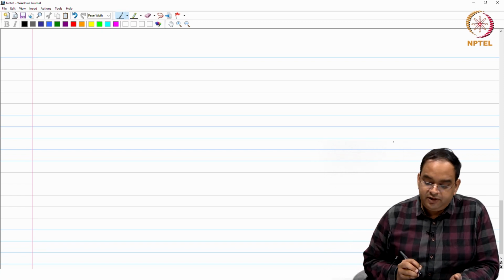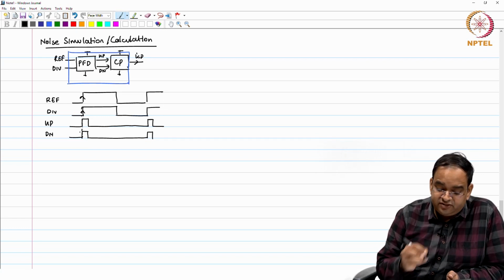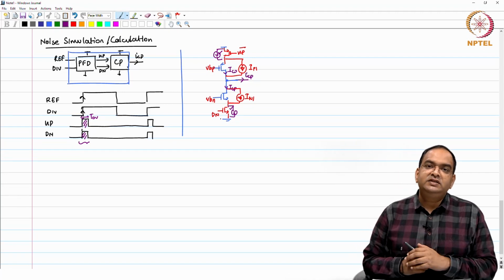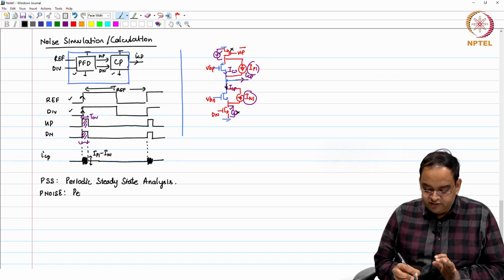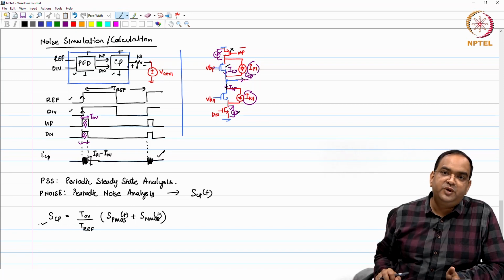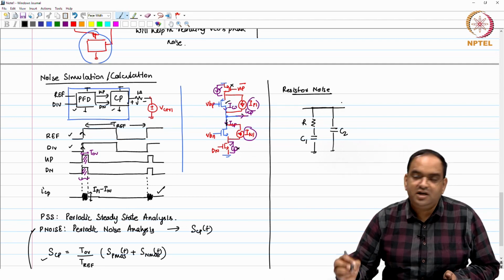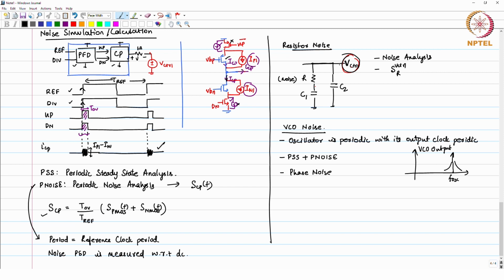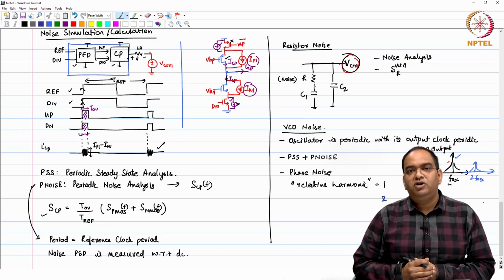Noise Simulations for CP-PLL Blocks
Noise simulations and calculations for PFD and CP noise, periodic steady state (PSS) analysis and periodic noise (PNOISE) analysis, and simulations for frequency divider noise, resistor noise and VCO noise